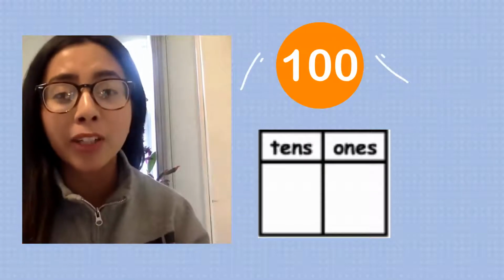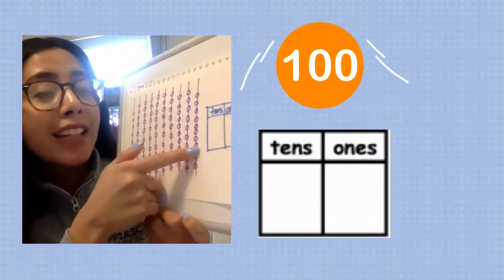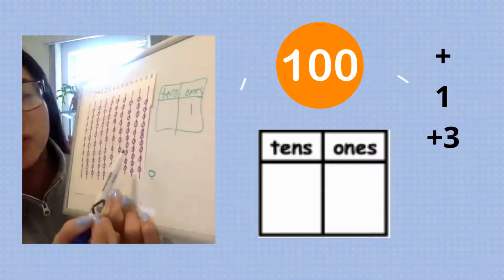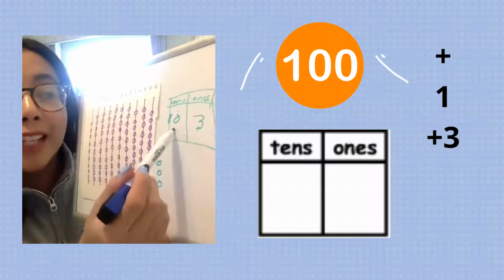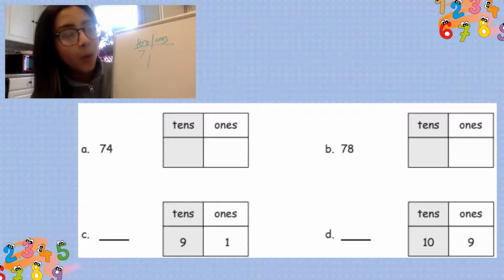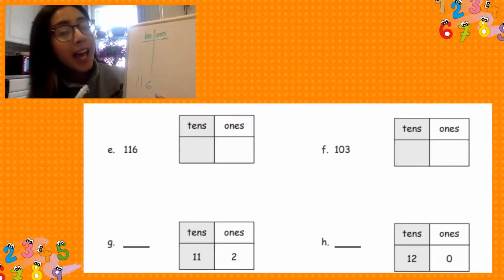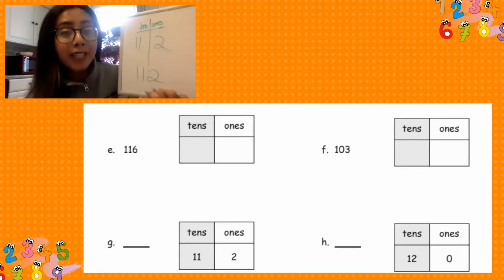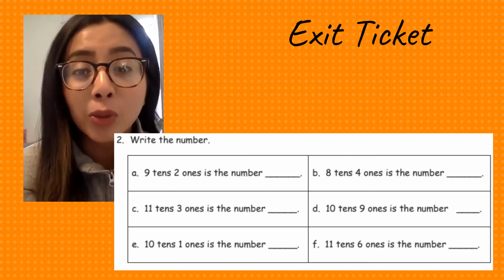1st Grade Math 5 7